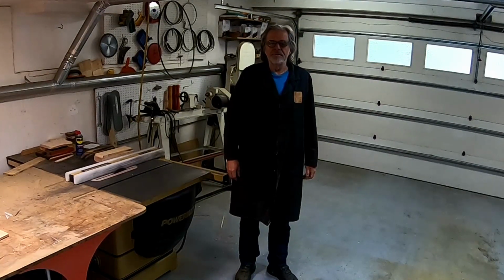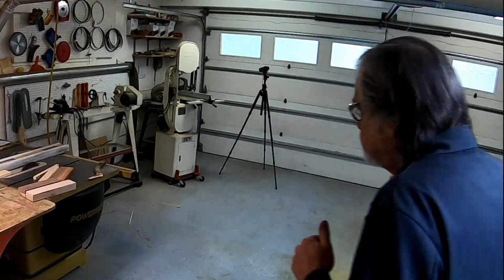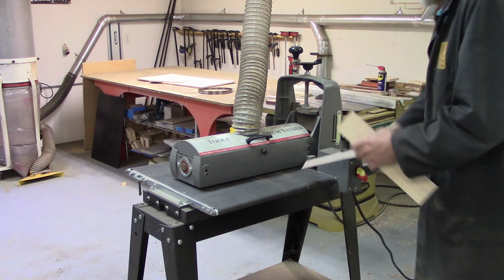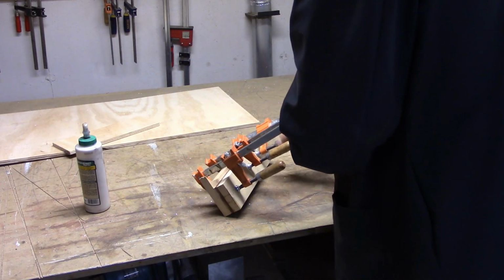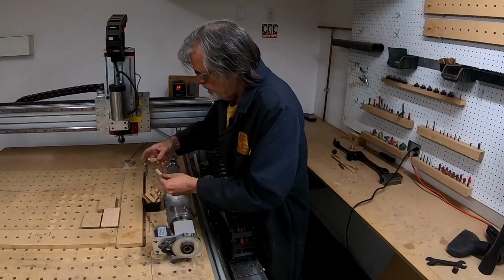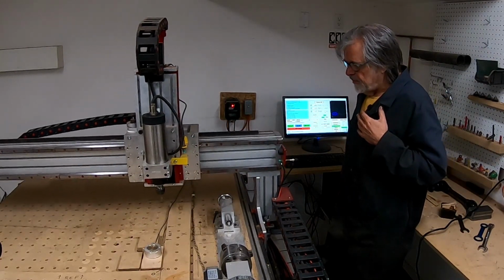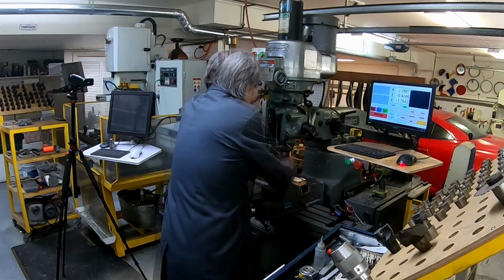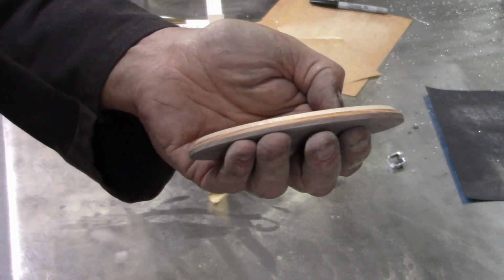S2E12 - Laminating and CNC routing wood parts for the base of the Damascus style murrine sculpture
I'm cutting veneer pieces out of solid hardwood with a heavy bandsaw blade. The pieces are then sanded on the drum sander and glued together. Then the shape is cut on the CNC router